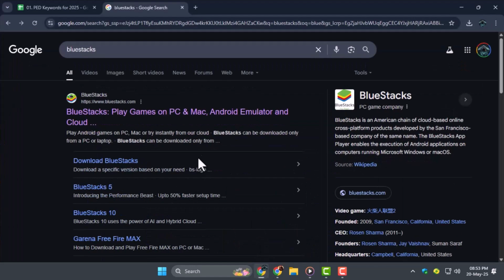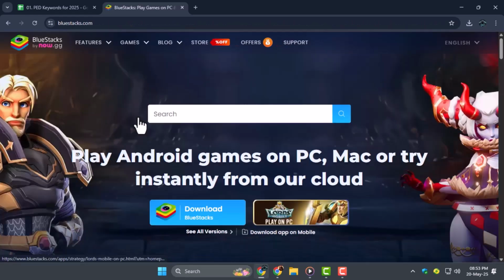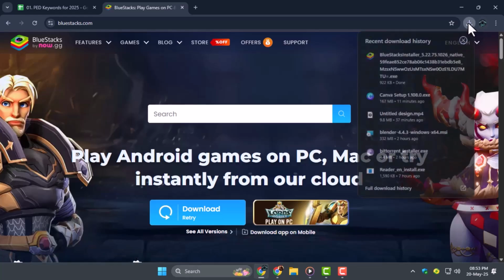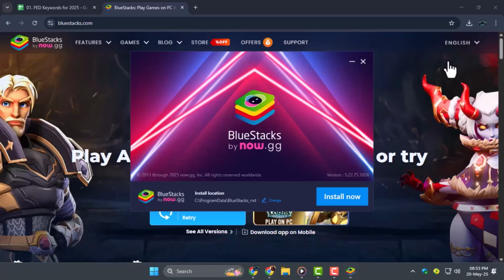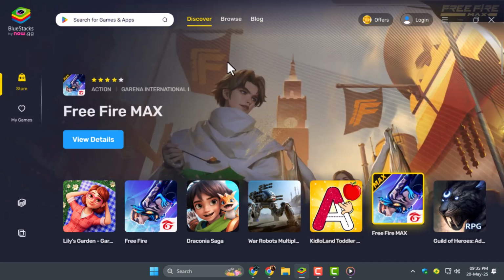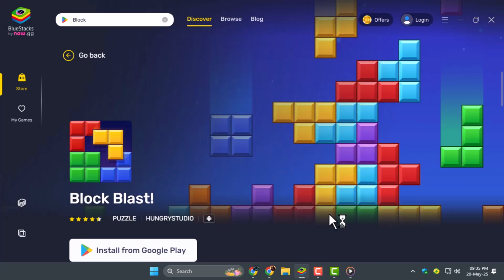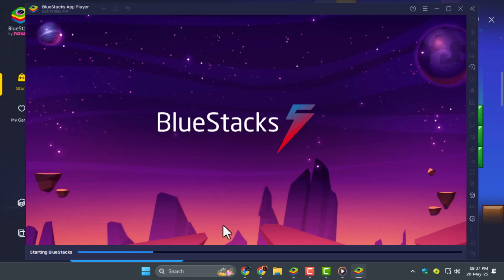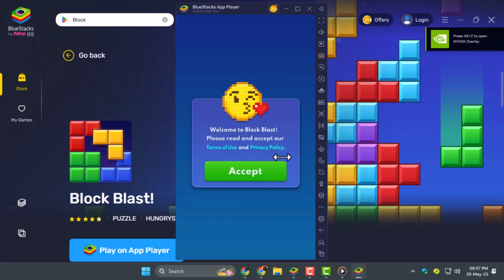How To Download and Play Block Blast for Free on PC or Laptop - Step-by-Step Guide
How To Download and Play Block Blast for Free on PC or Laptop

Block Blast is a fun puzzle game where you match blocks to clear levels. It is popular for its colorful graphics and simple gameplay. Many people enjoy playing it on mobile devices, but you can also play it on your PC or laptop. Playing on a bigger screen makes the game more enjoyable and easier to control. If you want to try Block Blast without paying, there are ways to download and play it for free on your computer. This video will guide you through everything you need to know about this process.

* How to download block blast on pc for free
* Play block blast on laptop without paying
* Free block blast game download for computer
* Steps to install block blast on windows laptop